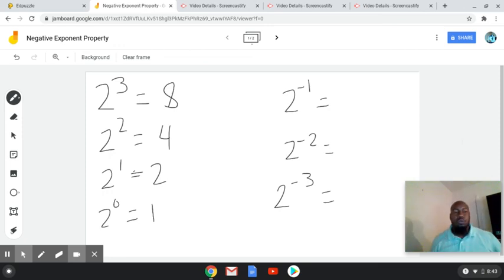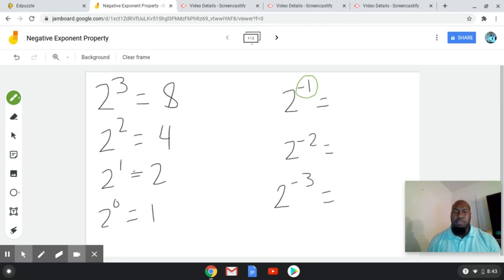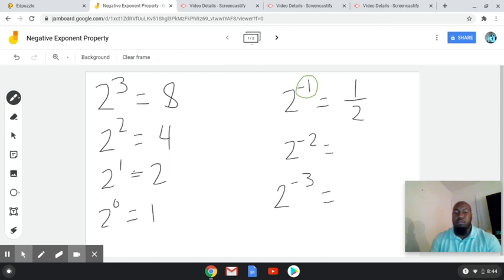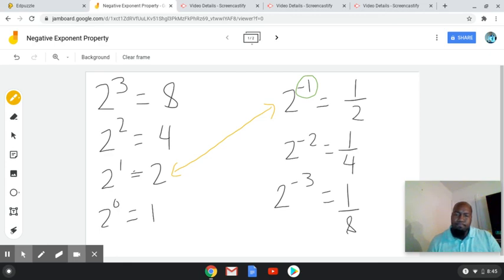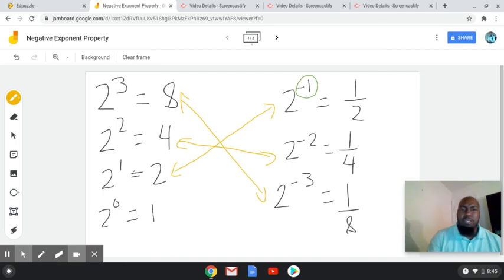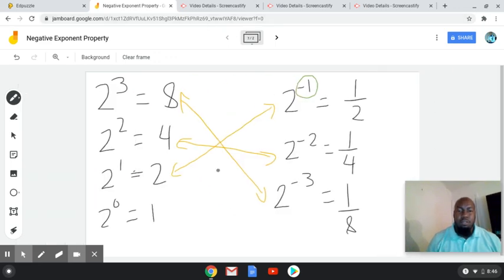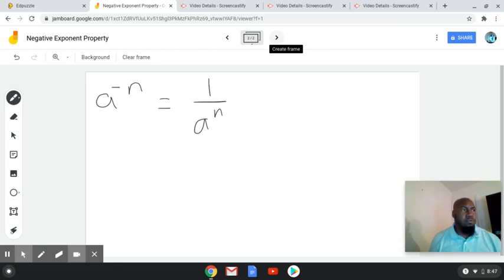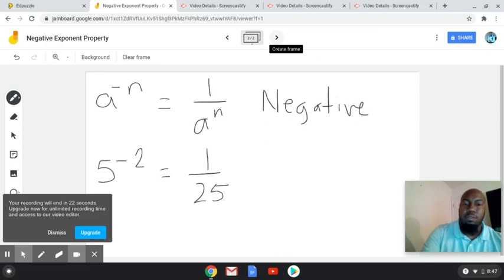Negative Exponent Property